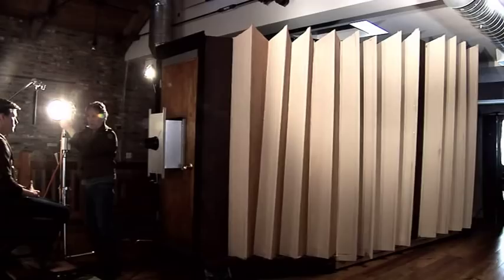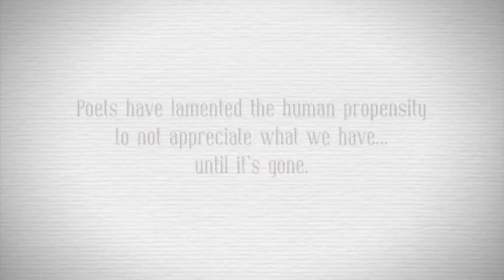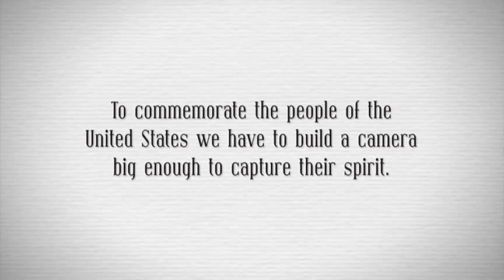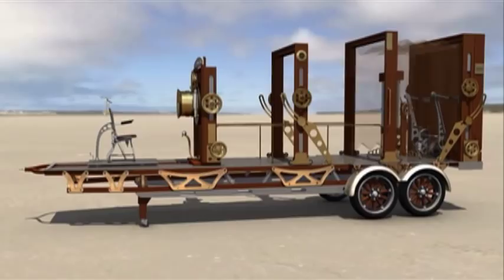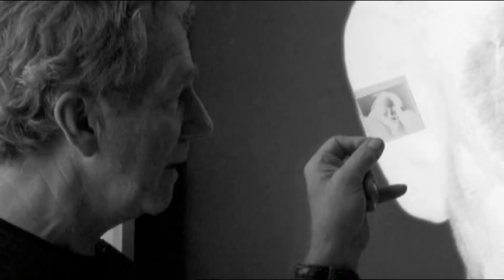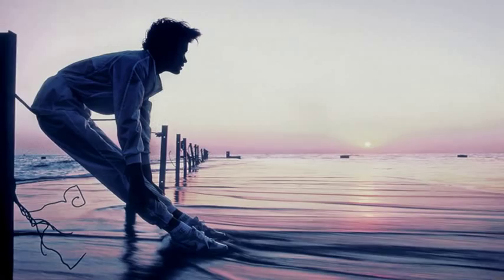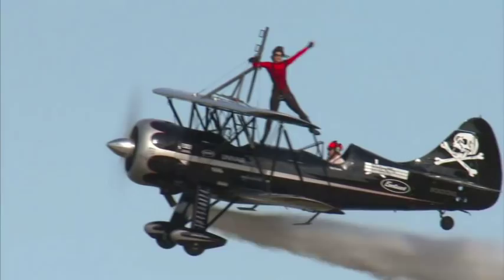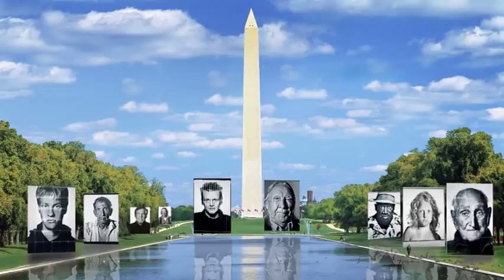Vanishing Cultures by Dennis Manarchy (Archive)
Dennis Manarchy is raising funds for his photography campaign through Kickstarter. In order to receive contributions, the project must be funded in full by 4/1/12. To help

From Dennis: Over 10 Years In The Making...Vanishing Cultures will be an audacious 20,000-mile mission to capture the uncommon beauty and individuality that define our people in a way that has never been done before.

Dennis Manarchy, world-renowned photographer, has constructed a prototype 35-foot long traditional FILM camera that produces 4.5-foot by 6-foot negatives with unbelievable detail.

We are trying to construct a new state-of-the-art version of the camera that will fit in the back of a semi-trailer for a nationwide trip to photograph and commemorate Vanishing Cultures in their own environments.

The new camera will be an archival tribute to film photography and our hope is to donate it to a museum upon completion of our mission.

The negatives, measuring 6 feet by 4.5 feet, have 1,000 times greater detail than an average digital photograph.  This camera will be a monumental achievement for photography and it will be an unprecedented tribute to a dying art.

The size of the negatives allows us to enlarge the photos to over 2-story tall prints (24 feet x 16 feet) with such pristine detail that you can see the fleck of an iris, the weight of an eyelash on a child's face or the individual pores on our skin.

WE MUST TRAVEL with the camera in order to visit and document these incredible cultures in their natural environments and surroundings, which is why we need your help to build the version in the video below. Once we build the new version we will embark on a 20,000-mile journey across America to capture representative subjects of Vanishing Cultures in their own environments. A documentary team will capture the stories surrounding each destination and culture that we visit.

As a result of the detail and scale of the big camera, 24-foot photographs will be produced and displayed in stadium-sized outdoor exhibitions along with the negatives and the stories behind these spectacular people. Educational materials and text books will capture history and cultural background; documentaries will provide intimate views of the folklore, stories and environments surrounding these people in imaginative, cinematic ways; and the photographs will provide a timeless and artistic capture of our cultures.

The scope of Vanishing Cultures reaches far beyond the art of photography. This is an opportunity to ensure a place in history for these amazing cultures and people before they are gone forever.  This project is both a tribute to these unique people and an amazing era of traditional film photography.

Over the past 30 years, Dennis Manarchy has ranked among the world's top photographers.  After growing up in Rockford, Illinois he graduated from the Rochester Institute of Technology and apprenticed with Irving Penn.  After serving as Lieutenant in the Vietnam War, he returned home disillusioned and met a Lumbee Indian Chief at a local book store in North Carolina.  The Chief invited Dennis to live with his tribe and Dennis spent months readjusting to post-war life while refocusing on photography.  His experience with the Tribe changed him forever.

Dennis has won countless awards for photography and commercial directing and his works are included in permanent collections within the Museum of Contemporary Photography and the Museum of Modern Art, among many others.  He has shot major advertising campaigns and celebrities and has twice been rated Best Photographer by Graphis.  Yet despite his achievements, Dennis maintains amazing humility and deep concern for humanity, and his love and appreciation for cultures and real people are evident throughout his work.  His wife, Mary Beth, and his daughter, Molly, are two incredibly gifted and talented spirits and I have been blessed with the opportunity to become friends with their family over the past 4 years as Dennis' vision for Vanishing Cultures has finally come to fruition...we are now just steps away from making this dream a reality.  Thank you for your support!